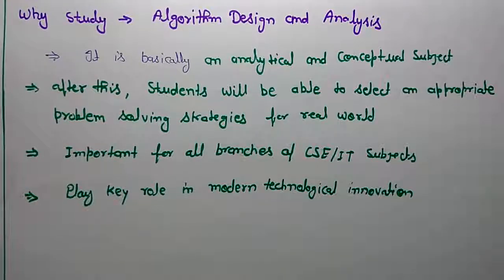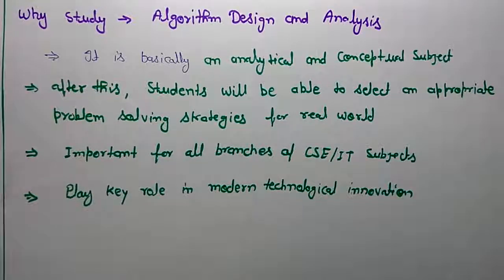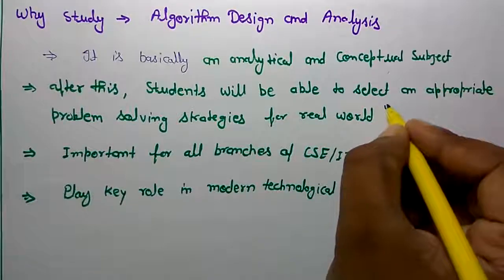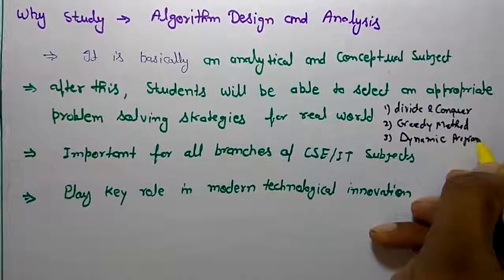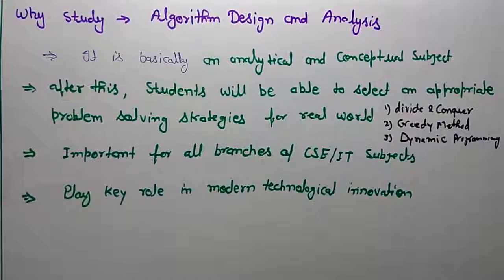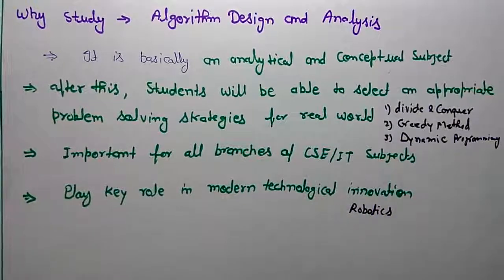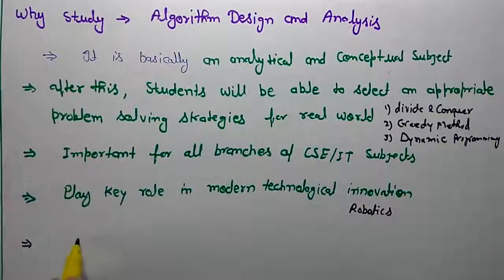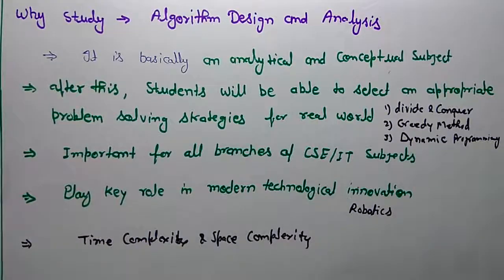WHY STUDY English+Hindi (YT 1)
ANIL SHIATS